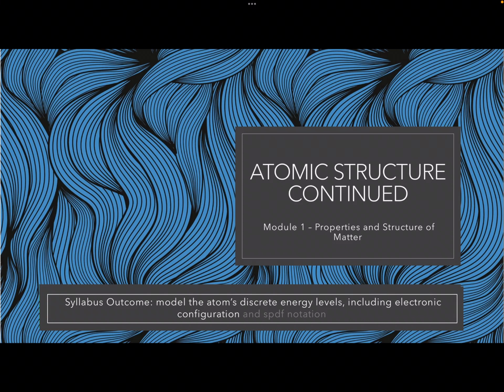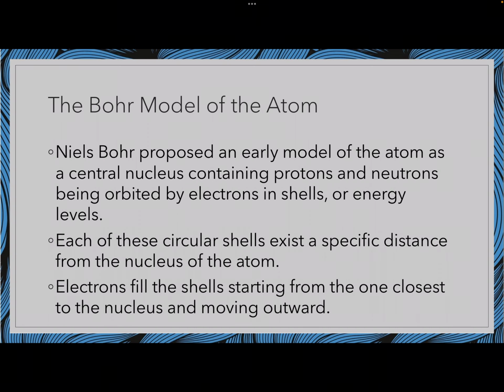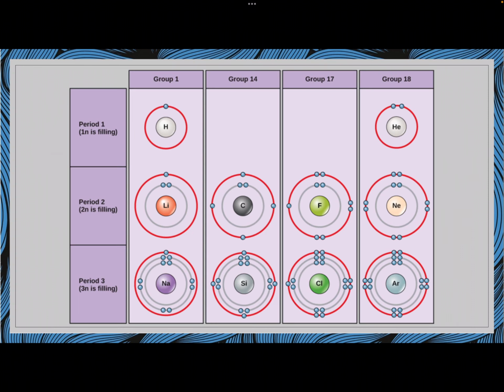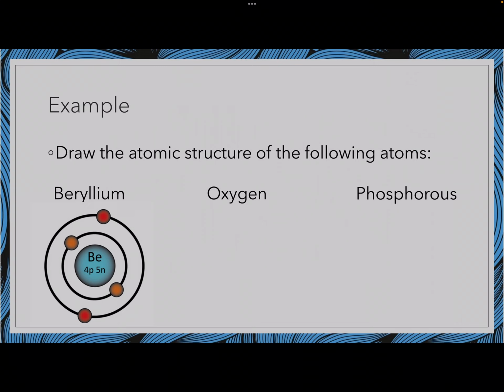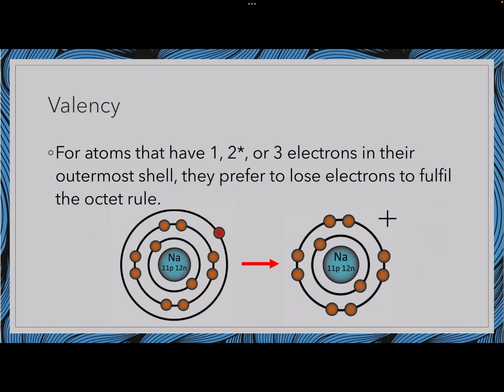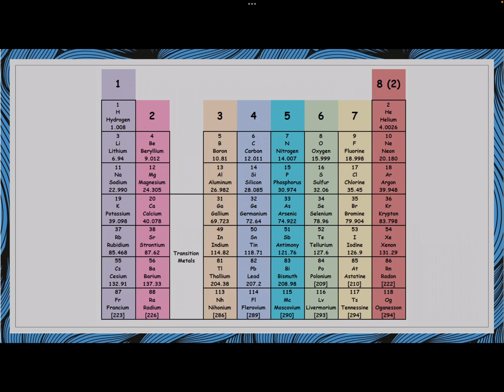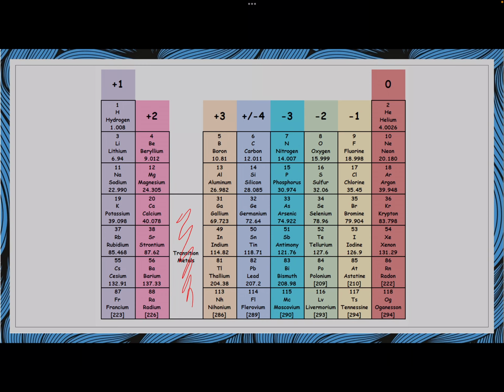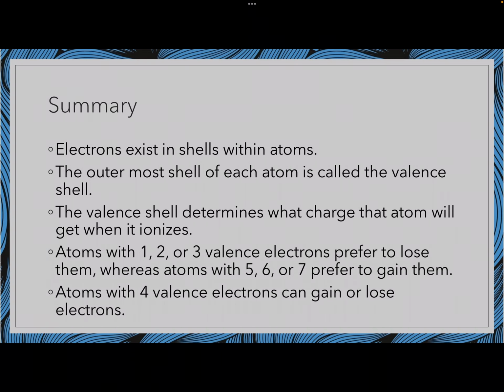Chemistry Module 1 - Lesson 5 - Atomic Structure Continued